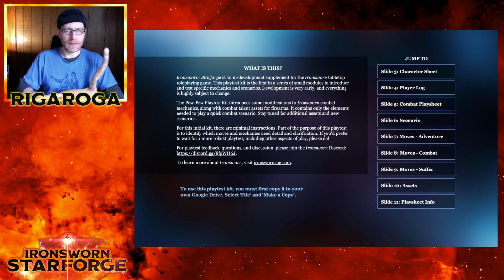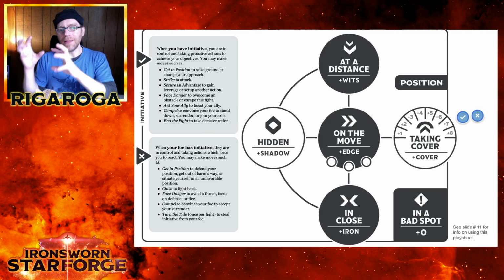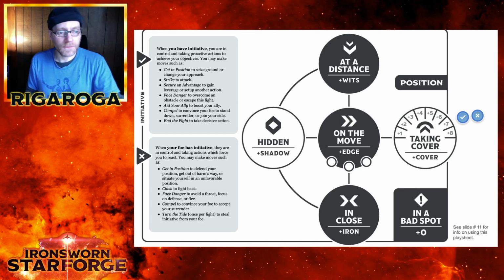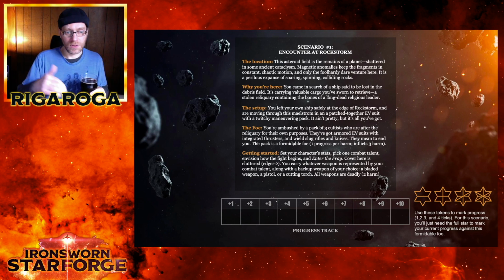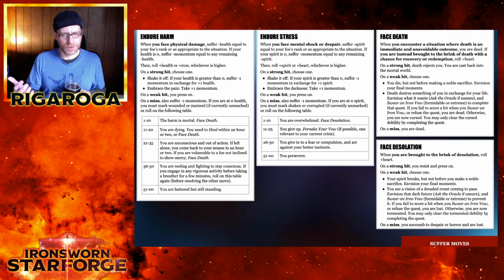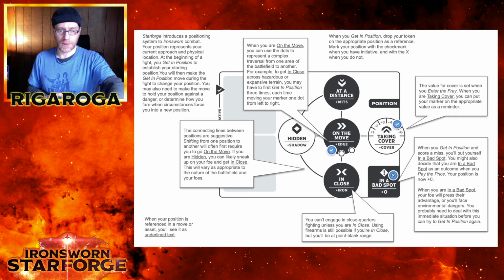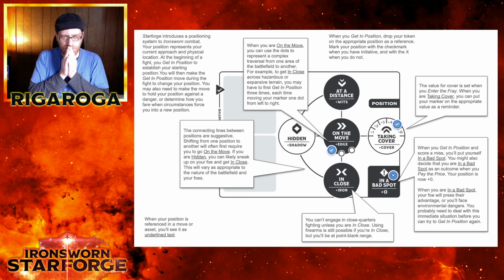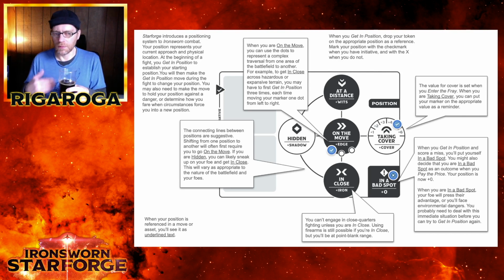Ironsworn: Starforged, Pew Pew Playtest, Part 1 (Oolawd is ambushed by a pack of cultists)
Oolawd, an uplifted octopus Spec Ops agent, heads into Rockstorm asteroid field in a dodgy EV suit in search of a lost bone reliquary and is ambushed by a pack of cultists … a Solo RPG actual play series of Ironsworn and Ironsworn: Starforged (née Starforge).

"Ironsworn: Starforge is an in-development supplement for the Ironsworn roleplaying game, taking perilous, quest-driven gameplay to a far future at the edge of known space."

Rigaroga is a technologist lost in the Midwest, having adventures in geekery and nerdy mishegoss.